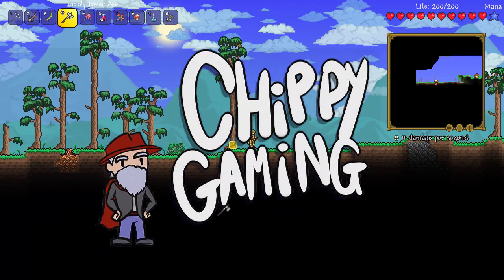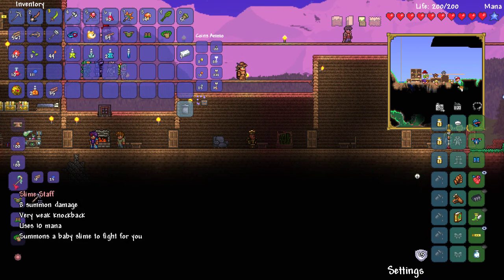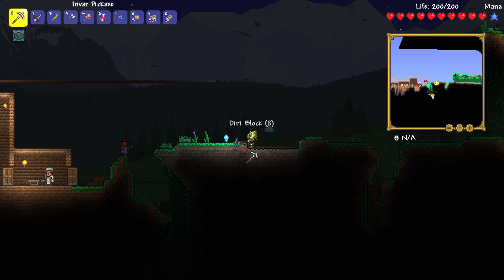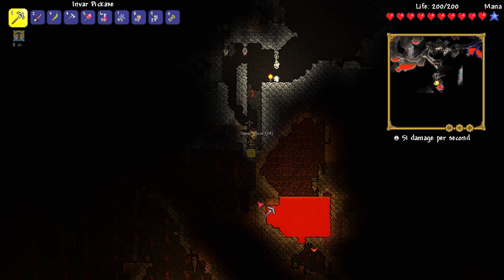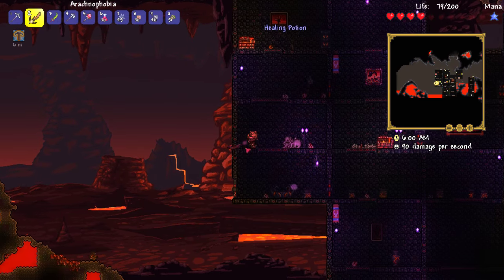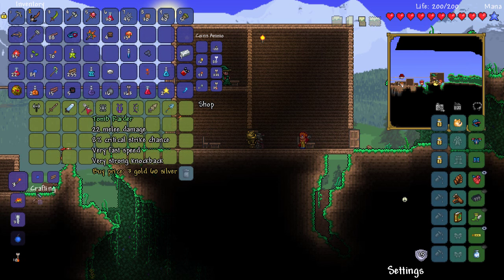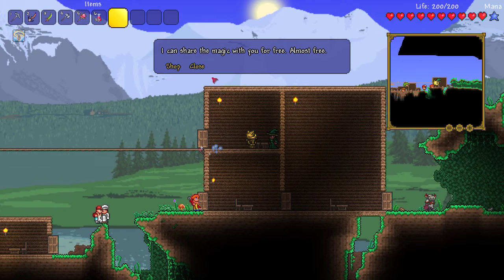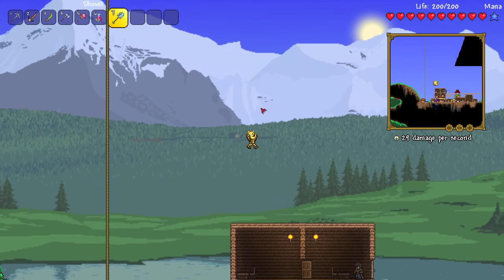Terraria's 2 New NPC's | Tremor Mod Let's Play Part 5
Tremor Mod:
The tremor mod is a collective effort that adds hundreds of new things into Terraria including new costume, weapons, NPC's and more!